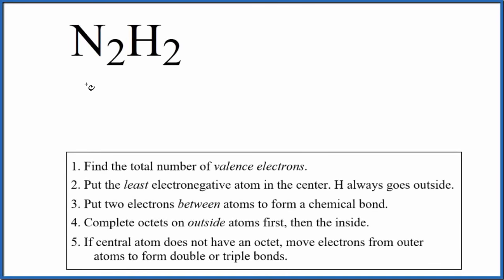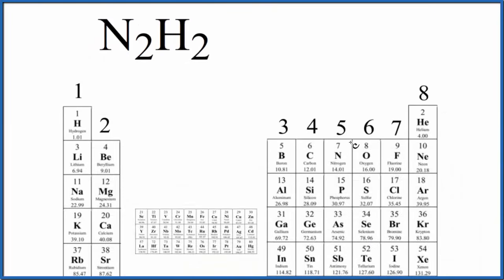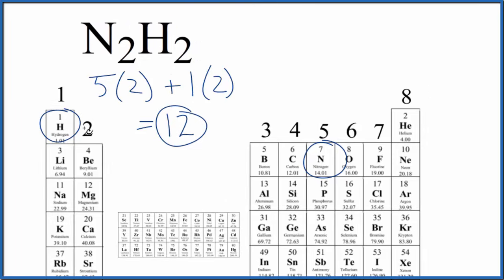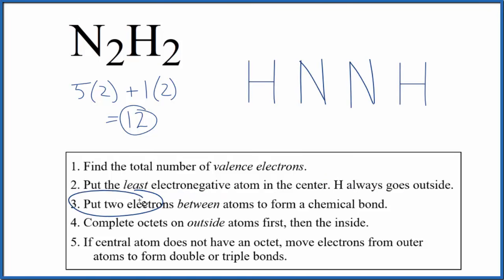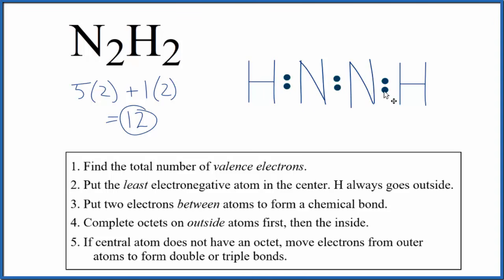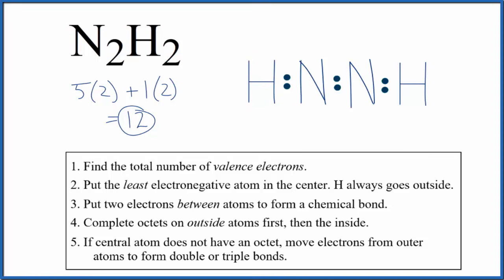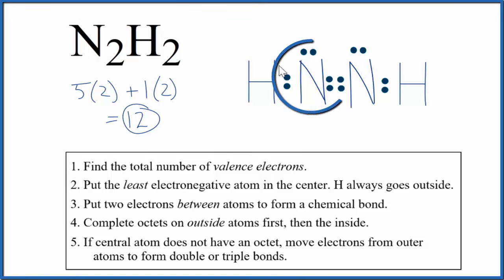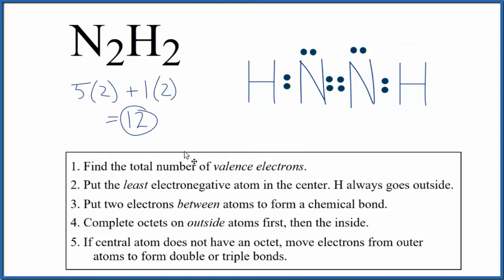How to Draw the Lewis Dot Structure for N2H2: Diazene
A step-by-step explanation of how to draw the N2H2 Lewis Dot Structure (Diazene).

For the N2H2 structure use the periodic table to find the total number of valence electrons for the N2H2 molecule. Once we know how many valence electrons there are in N2H2 we can distribute them around the central atom with the goal of filling the outer shells of each atom.

In the Lewis structure of N2H2 structure there are a total of 12 valence electrons. N2H2 is also called Diazene.

Steps to Write Lewis Structure for compounds like N2H2
1. Find the total valence electrons for the N2H2 molecule.
2. Put the least electronegative atom in the center. Note: Hydrogen (H) always goes outside.
3. Put two electrons between atoms to form a chemical bond.
4. Complete octets on outside atoms.
5. If central atom does not have an octet, move electrons from outer atoms to form double or triple bonds.

Lewis Structures, also called Electron Dot Structures, are important to learn because they help us understand how atoms and electrons are arranged in a molecule, such as Diazene. This can help us determine the molecular geometry, how the molecule might react with other molecules, and some of the physical properties of the molecule (like boiling point and surface tension).